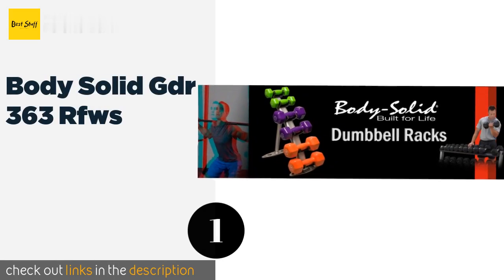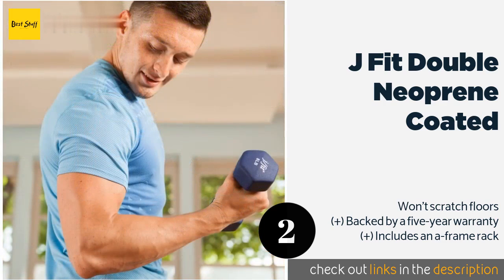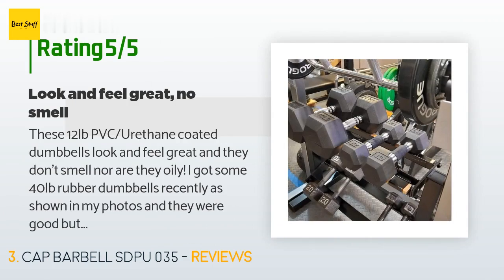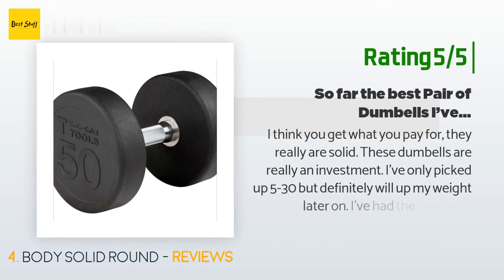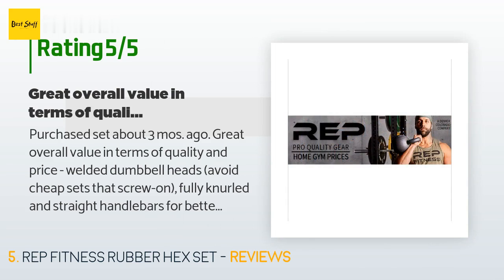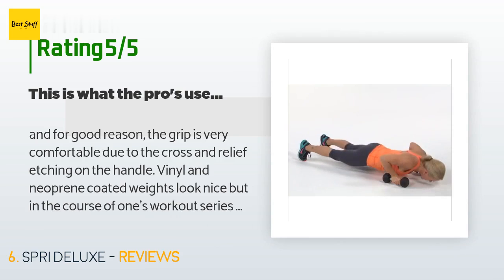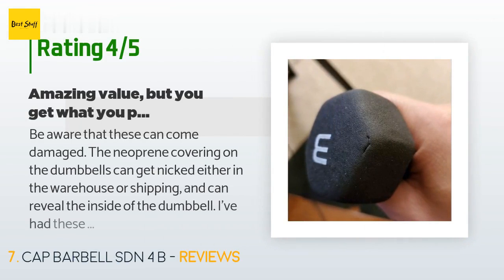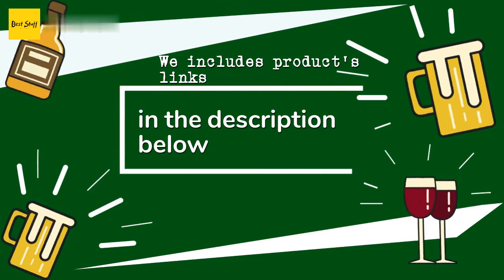🌵7 Best Rubber Dumbbells 2020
1 - Body Solid Gdr 363 Rfws:
✅ Amazon US
🌏 Amazon International

2 - J Fit Double Neoprene Coated:
✅ Amazon US
🌏 Amazon International

3 - Cap Barbell Sdpu 035:
✅ Amazon US
🌏 Amazon International

4 - Body Solid Round:
✅ Amazon US
🌏 Amazon International

5 - Rep Fitness Rubber Hex Set:
✅ Amazon US
🌏 Amazon International

6 - Spri Deluxe:
✅ Amazon US
🌏 Amazon International

7 - Cap Barbell Sdn 4 B:
✅ Amazon US
🌏 Amazon International